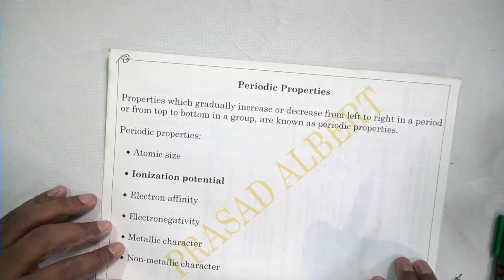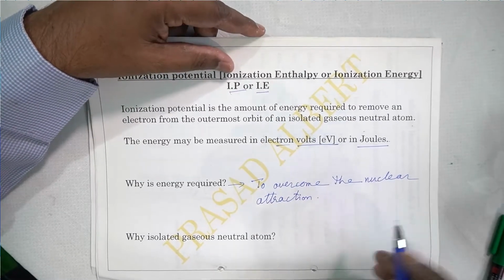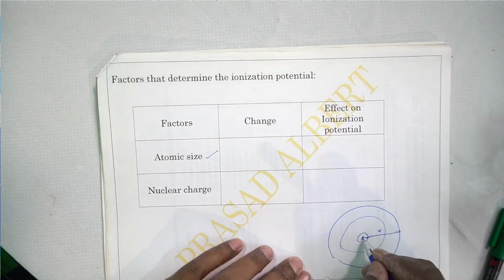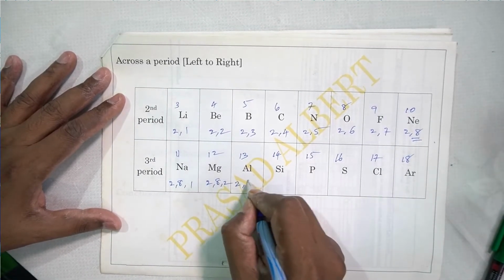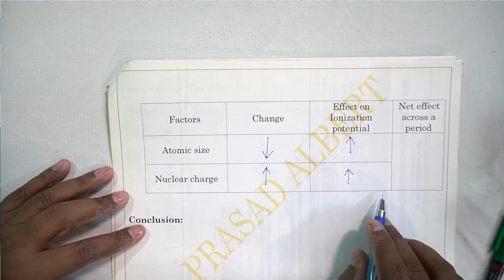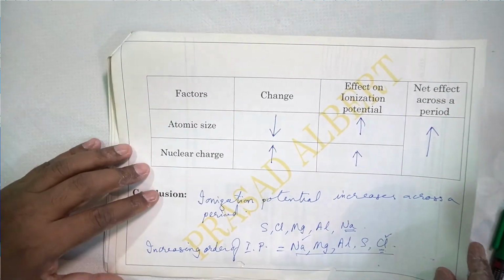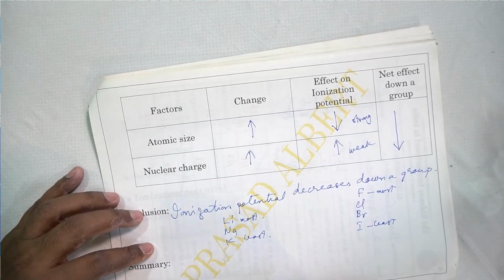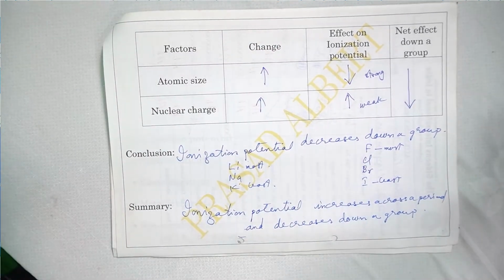Chemistry Class 10 | Periodic Properties | Ionization Potential